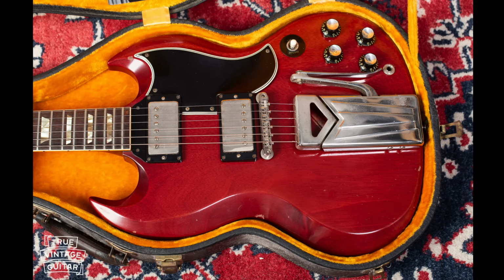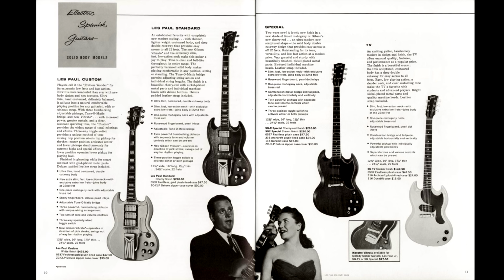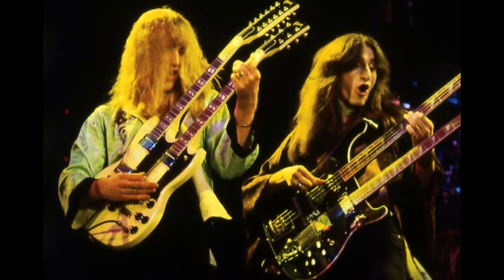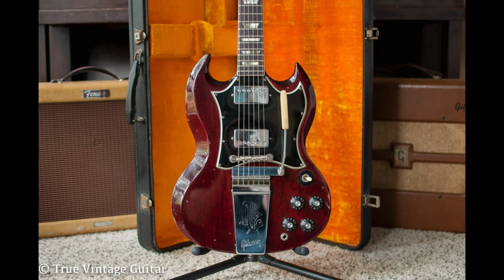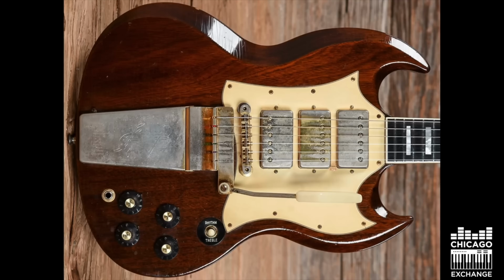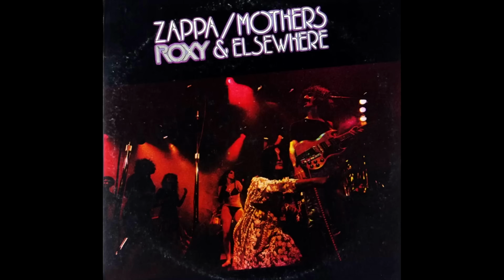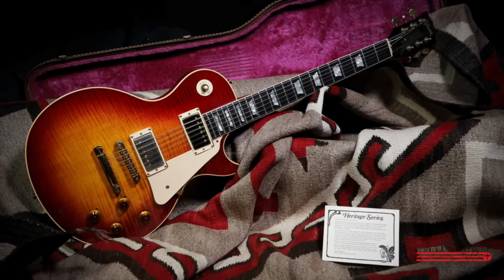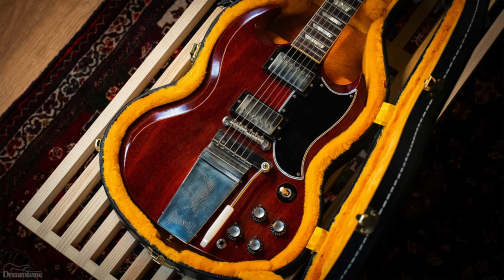The Gibson SG: A Short History in 4K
I've wanted to remake my original "Big 5" Short History videos for some time.  In addition to higher quality video and audio I now have the connections I need to include great playing clips of vintage guitars throughout it's history.  For all these reasons, I tweaked the script, re-recorded and re-edited everything so you'd have the best possible Short History of the Gibson SG.  I hope you enjoy it.
Keith